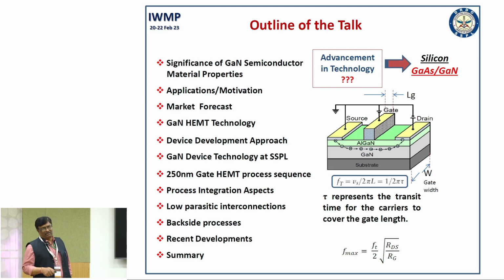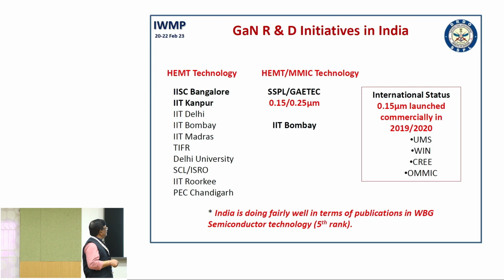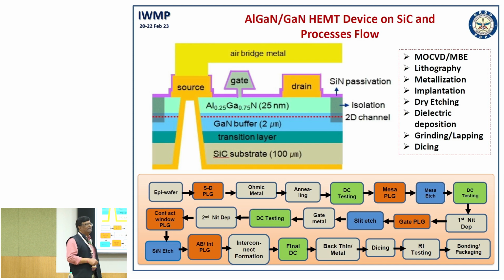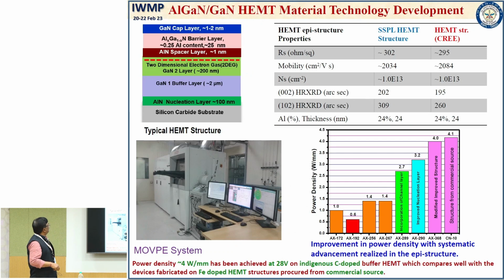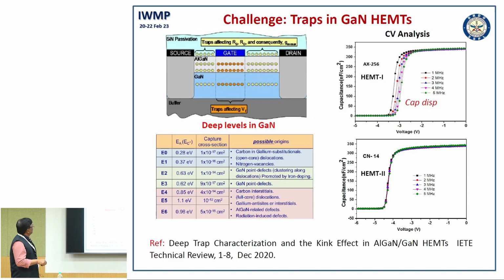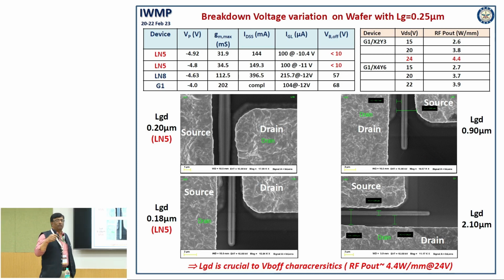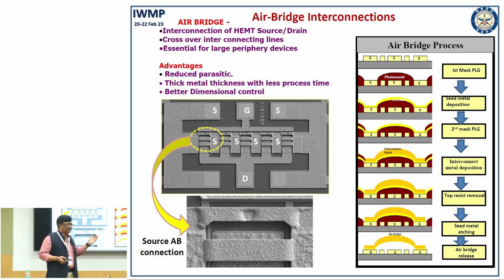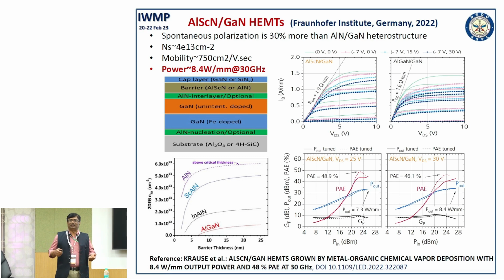Impact of Process Integration Issues on 250 nm Gate GaN HEMT Device RF Performance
"Indo-French Workshop on Microwave and Photonic Technologies(IWMP)” - 20-22 February, 2023

Talk by- D S Rawal (SSPL, New Delhi)

Indo-French Workshop on Microwave and Photonic Technologies(IWMP) with support from CEFIPRA, CNRS and IIT Madras. The aim is to build upon existing research collaborations between the Indian and French experts and also to identify new areas of mutual interest that could be the basis of future cooperation between academic and industrial actors in this domain.

This event is planned to encourage highly interactive discussions among participants to stimulate exchange of scientists, PhDs and postdoctoral fellows between member laboratories and to trigger Indo-French collaborations in this area. It is expected that this would lead to building strong bilateral research programs in GaN, Microwave and Photonic technologies involving academic research partners and industries from both countries.